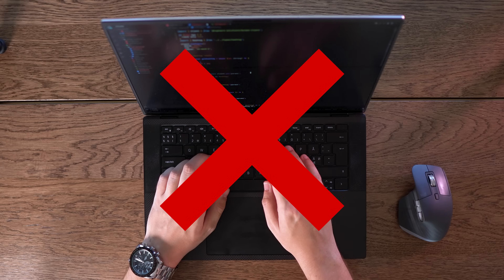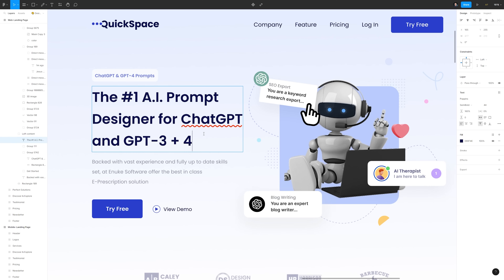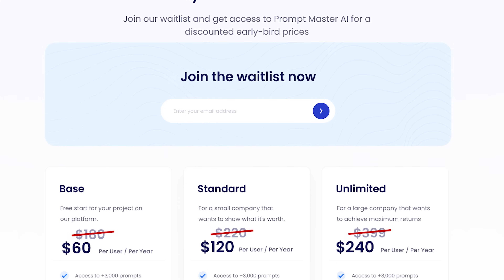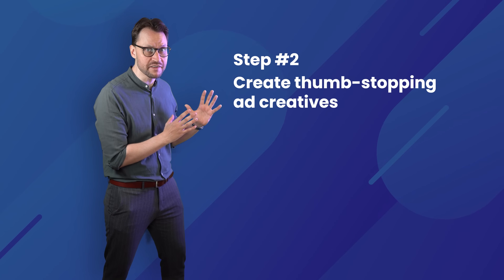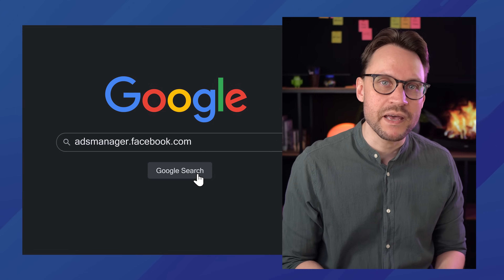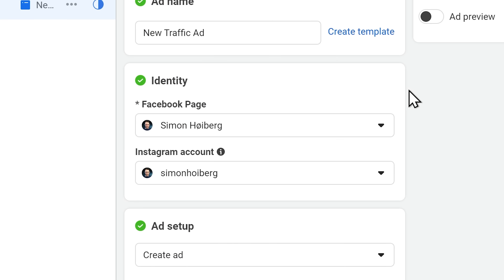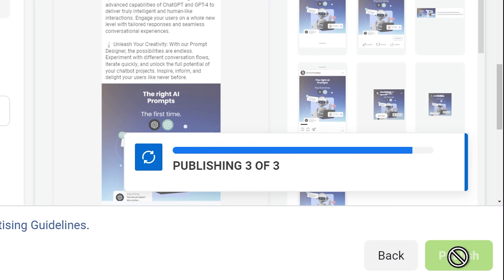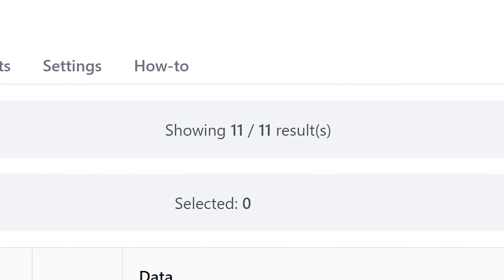How I Use AI + No Code to Validate any SaaS Idea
Get the ultimate software stack for founders - for a single one-time purchase.

This is how I use AI + No Code to validate any new SaaS idea I get.
For less than $100. In less than a week.

Let me show you how with a real-life example.